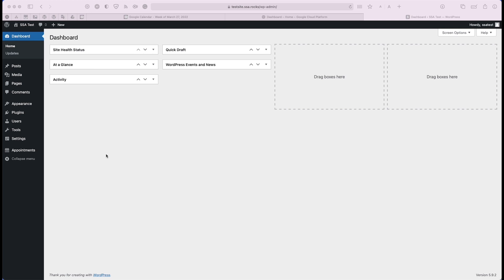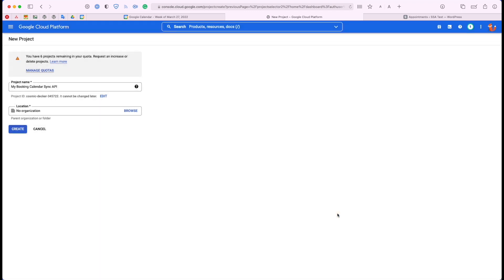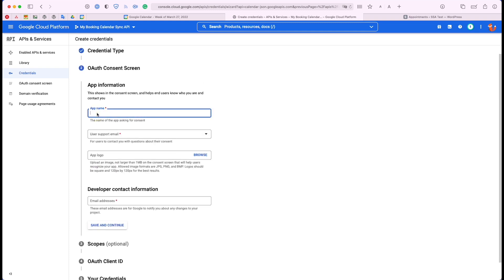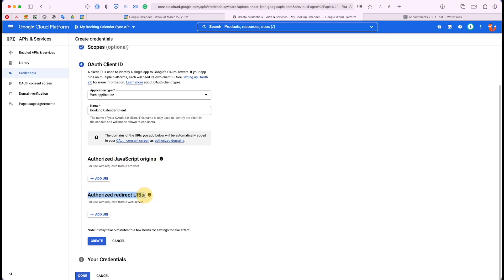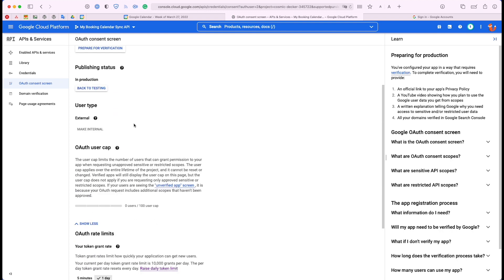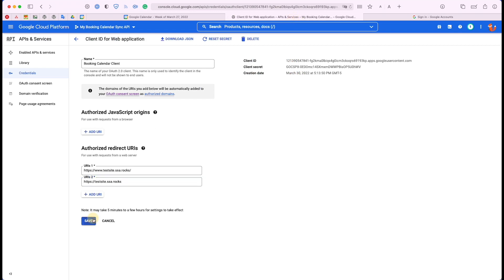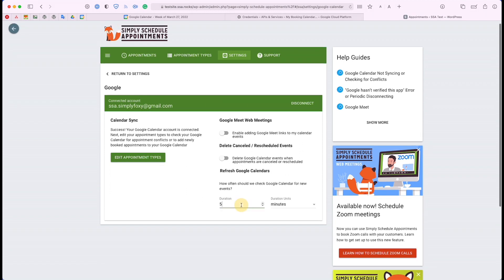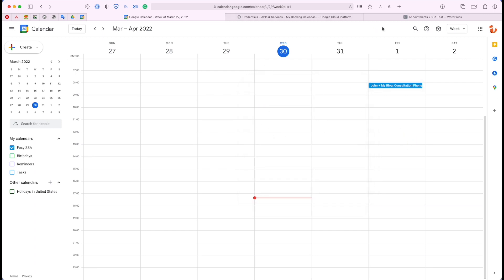NEW Google Calendar Sync | Client ID and Secret Setup | Simply Schedule Appointments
🦊 Simply Schedule Appointments | An easy & elegant appointment booking plugin for WordPress.

📍Timestamps:
00:00 Intro
00:29 Start by going to the Google Cloud Platform
00:53 Creating a New Google API Project
02:45 Enable the Google Calendar API under Library
03:40 Creating our OAuth Credentials
06:28 Copy/Pasting our Client Keys to SSA
07:20 Publishing the App and Fixing 403: Access Denied Error
08:35 Fixing the 400: redirect_uri_mismatch Error
10:25 SSA/Google Settings Overview After Successful Connection
11:22 Finish Set Up On Appointment Types
12:38 Booking a Test Appointment

How to set up the Google API for the Simply Schedule Appointments WordPress plugin. Filmed on March 30, 2022, unfortunately, this process is subject to change on Google's side.

We wanted to put together a video to show you how quick it is to set up the Client ID and Secret for Google Calendar Sync in SSA.

We'll go over all the steps on the Google Developer Platform. And show you how to handle the 400 and 403 Errors if you encounter them.

You should be 100% set up with Google Calendar sync on your Simply Schedule Appointments plugin when you've finished watching the video.